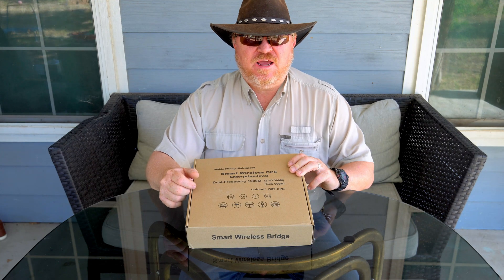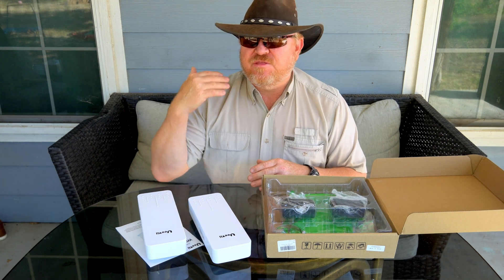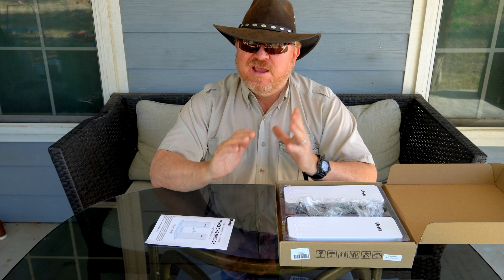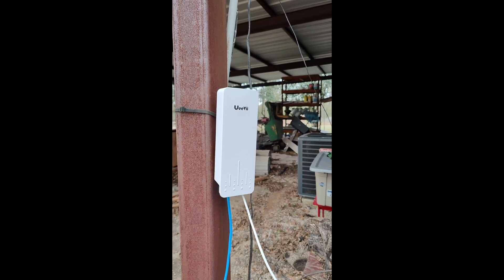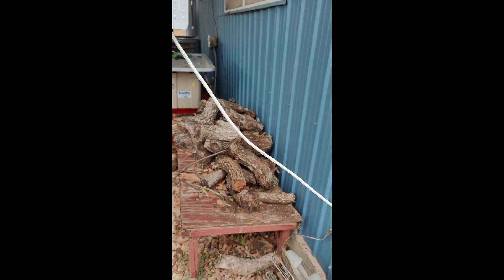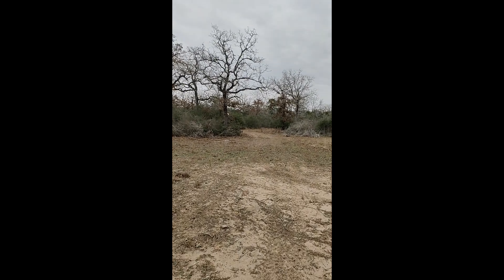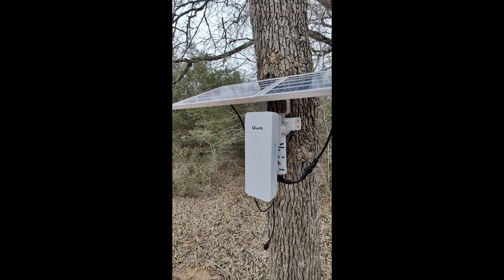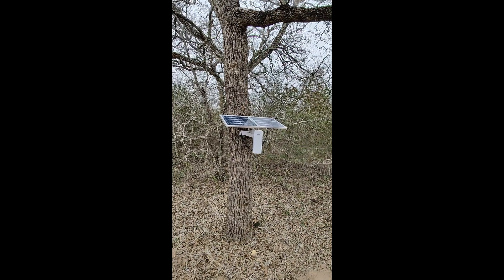🔥2025 Ueevii Wireless Bridge: Testing Its Limit! How Far Can It Reach?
💥 AD UeeVii Dual Band Wireless Bridge

In this video, I review the UeeVii Wireless Bridge.  I unbox it, set it up, and test it out in real-life conditions.  Then I show you the detailed results of the test.

My Favorite Product Links:

Do you like my style? Here are my favorite products.

💥Outback Trading Bootleggers Oilskin Hat
💥Outback Trading Badlands Oilskin Hat
💥Crossfire ES5 Premium Glasses
💥Gerber MP600 Multitool

👉 Sony Alpha 7 IV Camera
👉 Sony FE 24-70mm f/2.8 GM II Lens
👉 NEEWER Video Light Kit
👉 Cayer BV30L 72 inch- Pro Tripod
👉 Blackmagic DaVinci Resolve Studio

2025 Ueevii Wireless Bridge: Testing Its Limit! How Far Can It Reach?
Manufacturer's Description:

UeeVii Wireless Bridge Dual Band,2.4G 300Mbps | 5.8G 900Mbps | 16+9dBi High-gain Antenna | 5KM Working Distance | Point to Point Ptmp WiFi Bridge Outdoor CPE with Gigabit RJ45 Port,2Pcs (CPE852)

What CPE852 Is: UeeVii CPE852 is a long-distance dual-band 2.4GHz & 5.8GHz wireless transmission device. It uses wireless communication technology to transmit network data using air as a medium to perform long-distance point-to-point or point-to-multipoint interconnection. The working data link layer realizes the interconnection of local area networks 5KM.
2.4G&5.8G dual-band: CPE852 outdoor wireless bridge supports 2.4G 300Mbps, 5.8G 900Mbps dual-band transmission, compatible with 2.4G and 5.8G devices. The WDS networking method is adopted, and the video network is dual-compatible to realize network expansion and monitoring range expansion.
Gigabit Wireless bridge: This point to point WiFi bridge is equipped with a 100Mbps and a 1000Mbps RJ45 port, the 100Mbps port can be used for power supply, and the Gigabit port can help you obtain a higher network speed. This internet bridge support Gigabit 24V POE power supply, which is easy for installation and deployment.
5KM long-distance transmission: This ueevii wireless bridge builts-in a 15dbi high-gain 5G frequency antenna and a 9dbi high-gain 2.4G frequency antenna, and the working distance can reach up to 5KM (Barrier-free). Which is widely used for extending your network or surveillance to shops, garages, barns, etc.
Suitable for outdoor use: This outdoor network bridge is rainproof, lightningproof, dustproof, and cold-resistant. You can pair them by dialing code, which is very simple and efficient for use. The CPE852 wifi bridge kit is very suitable for outdoor point-to-point and point-to-multipoint a